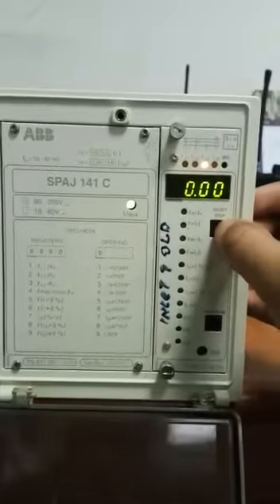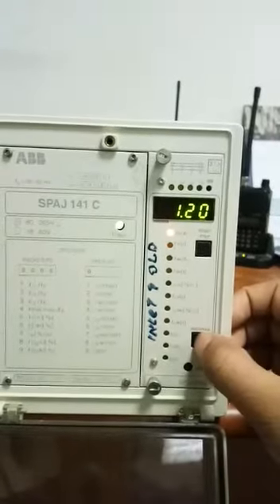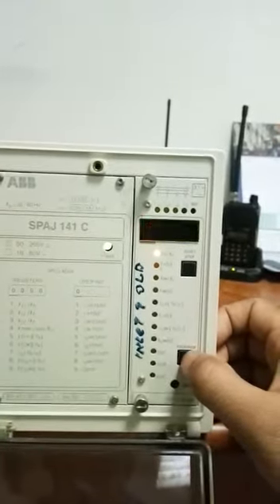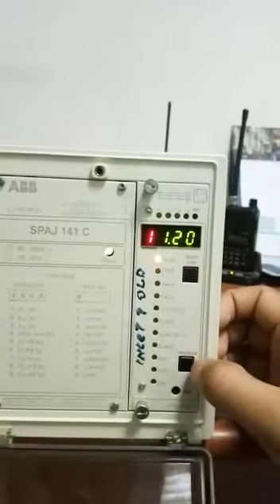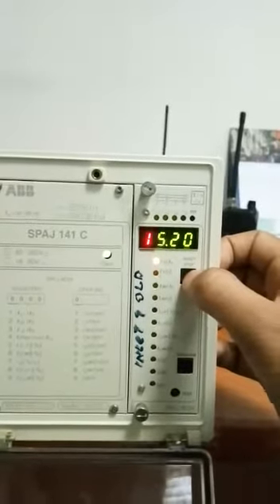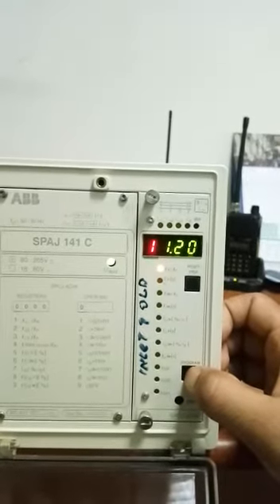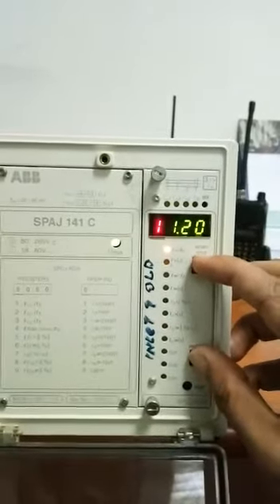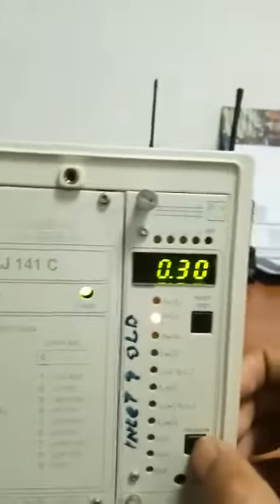ABB SPAJ141C relay setting change # overcurrent and Earth fault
Video from sami Khan